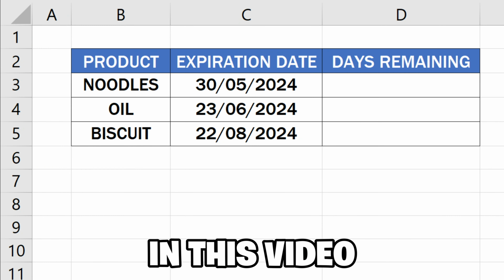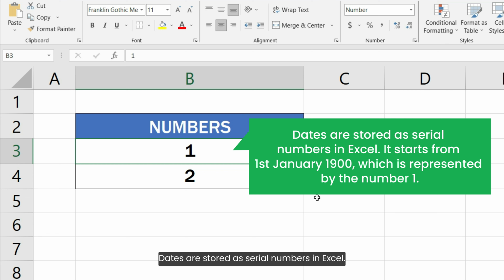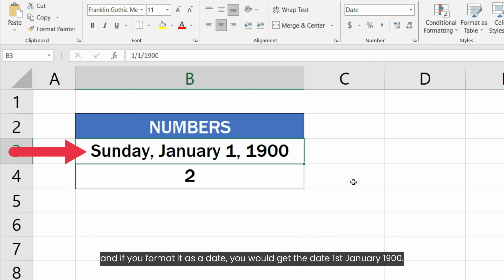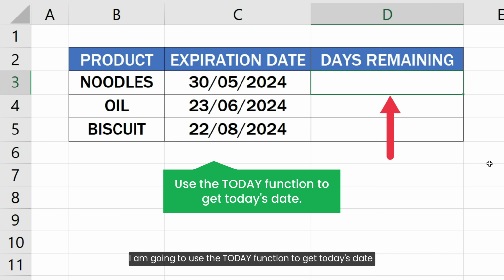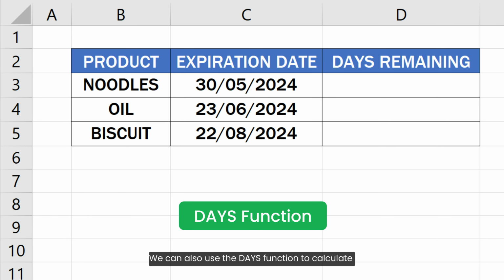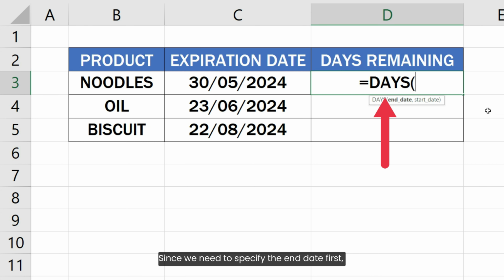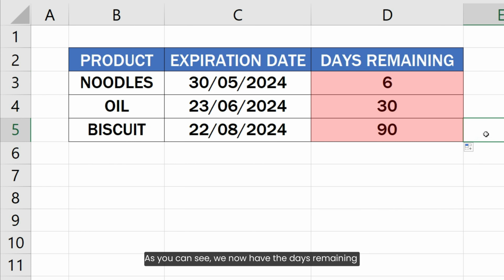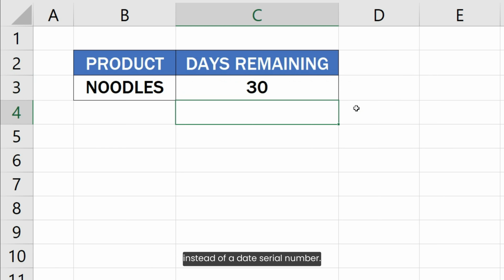Calculate Days until the Expiration Date in Excel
Calculate days left before the expiry date in Excel: In this Excel tutorial video, you will learn how to calculate days until the expiry date in Excel, providing a practical solution for managing expiration dates efficiently.

You will be guided through the process of setting up a spreadsheet to Excel calculate days until expiry, ensuring you can monitor all upcoming expiry dates in Excel seamlessly. The video explains how to use specific Excel formulas for days remaining before expiry date, making it easy to determine how many days are left before an item or product expires.

The core of the video focuses on the Excel formula for days remaining before expiration date. You will learn how to input and customize these formulas to fit your specific needs. The tutorial covers different methods to Excel calculate days until expiration date, ensuring you understand how to apply these formulas correctly in various scenarios.

Additionally, the video provides insights on creating an Excel expiry date schedule, helping you to organize and track multiple expiration dates systematically. You will learn how to calculate days left for the expiry date order list, ensuring that you can manage inventory or deadlines efficiently.

Throughout the tutorial, you will see practical examples of how to calculate days until expiration date in Excel. The video demonstrates how to integrate the Excel formula for days remaining from expiry date into your existing spreadsheets, making the calculations automatic and easy to update.

Moreover, the video covers how to calculate days left for expiry date order list, which is particularly useful for businesses or individuals who need to keep track of various items with different expiration dates. By the end of the tutorial, you will have a comprehensive understanding of how to calculate days until expiry date in Excel, ensuring you can apply these techniques effectively to maintain accurate and up-to-date records.

This tutorial covers the following queries:
how to calculate days until expiry date in Excel
excel calculate days until expiry
excel calculate days until expiration date
how to calculate days until expiration date in Excel
how to calculate days left for expiry date order list